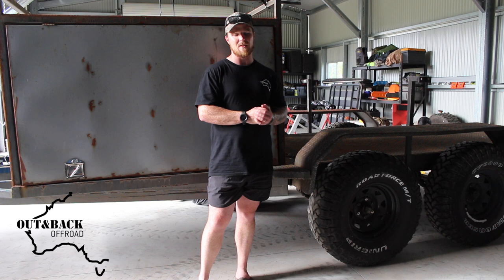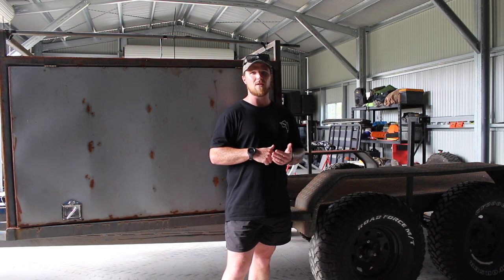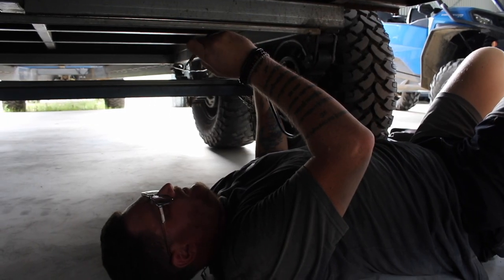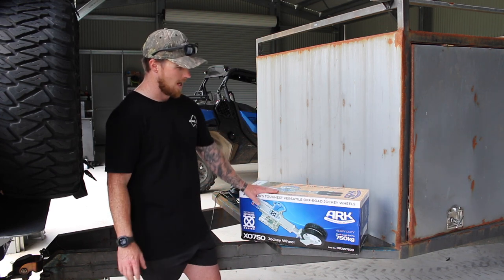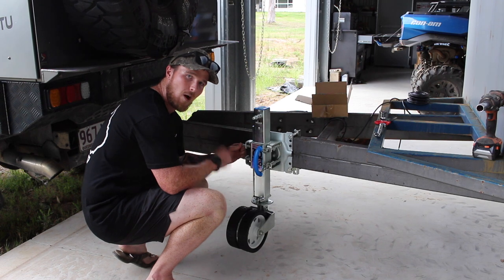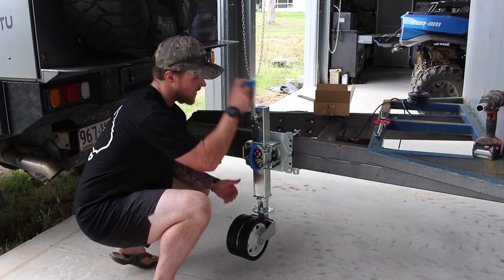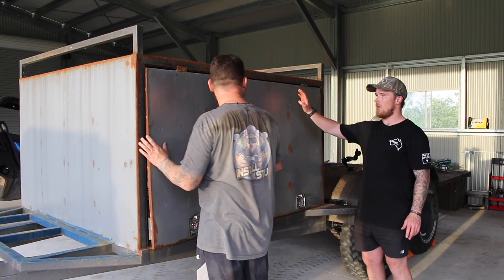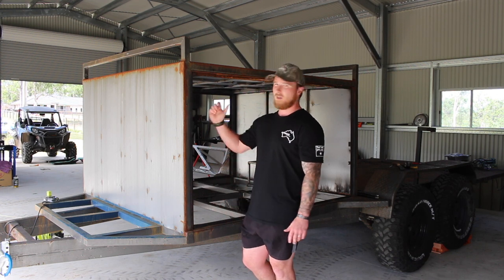BUILDING THE ULTIMATE TOY HAULER EP.1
With the new need to carry a buggy the time has come to upgrade our trailer. Trusty Marketplace to the rescue!

This thing needs some work but we love a challenge and it gives a great starting point. In this episode we tackle the basics to get it registered so we can get it in use. Then the real fun will begin as we kit this big thing out to tackle the remotest parts of Australia!